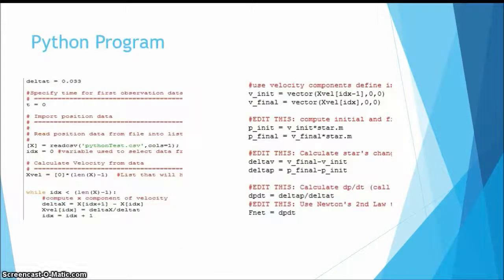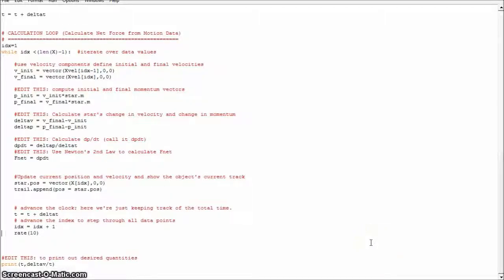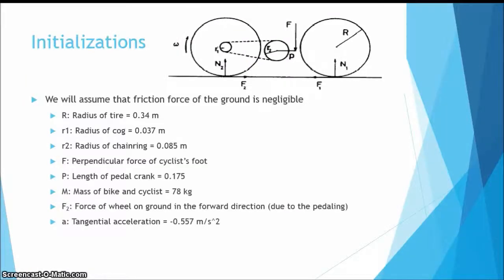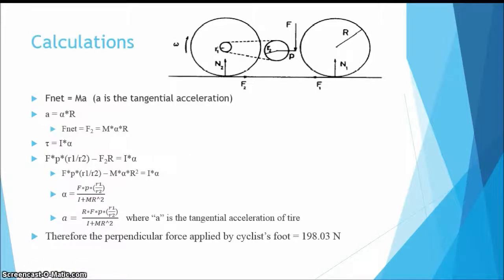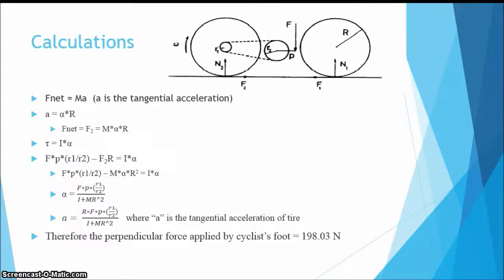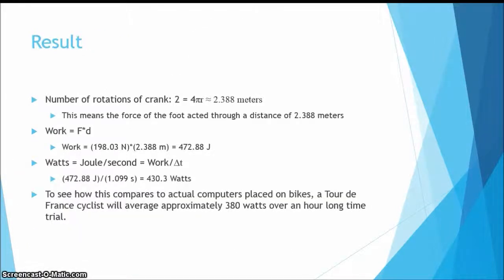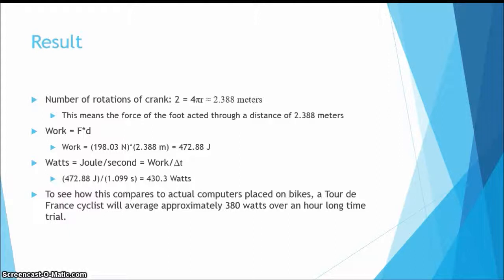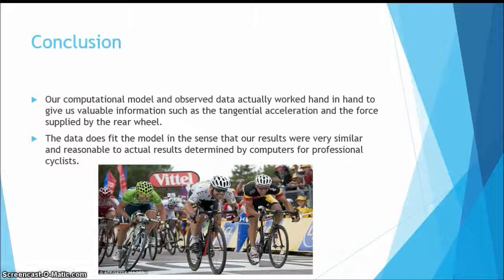Physics 2211 Lab 5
IMPORTANT! Many of these physics ideas and concepts were not determined by me. I used another Powerpoint presentation by Daniel Eley, called "The Physics of Bicycles"  to help me with the actual calculations. Therefore, the video is my own work, but the calculations to arrive at my answers were not thought of by me.